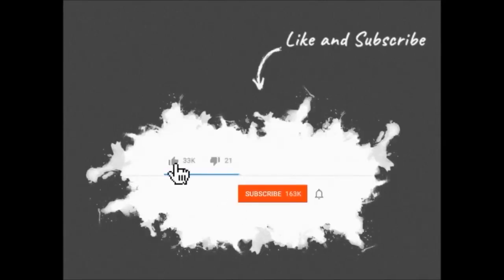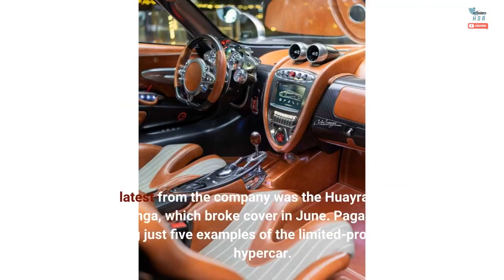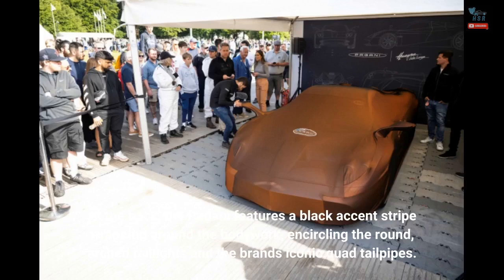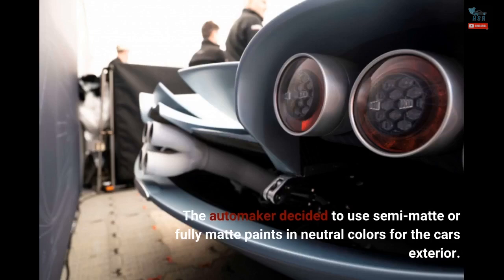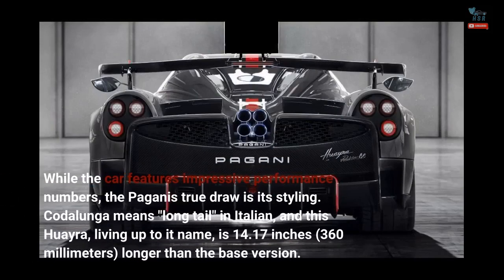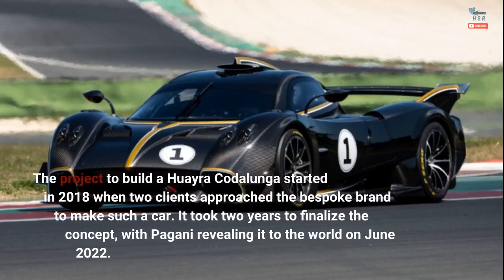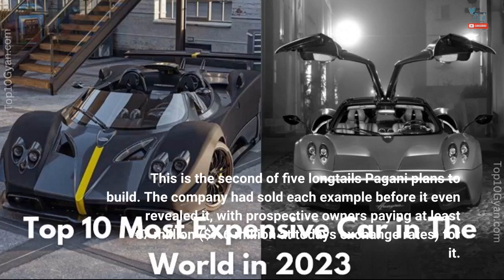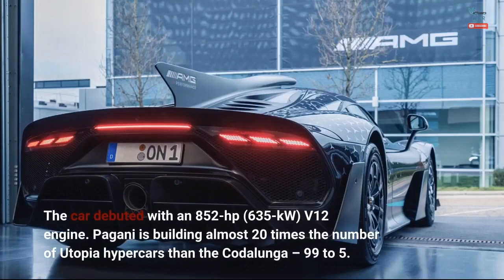Pagani Reveals Second Huayra Codalunga, Only Five Planned For Production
Pagani began Huayra production in 2011. Since then, the company has released several iterations, with the hypercar getting more powerful and capable with each new model. The latest from the company was the Huayra Codalunga, which broke cover in June. Pagani is building just five examples of the limited-production hypercar. This is the second car. This example pairs a subtle tan exterior with a brown leather interior. At the back, the Pagani features a black accent stripe wrapping around the bodywork, encircling the round, arched taillights and the brand's iconic quad tailpipes. The cabin is covered in brown leather, which...